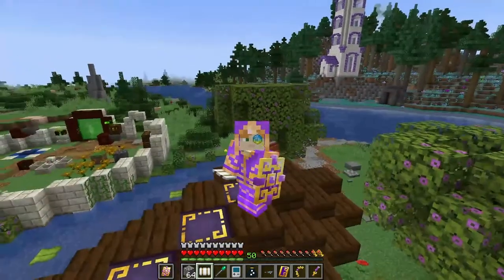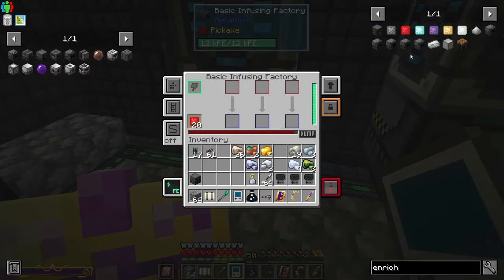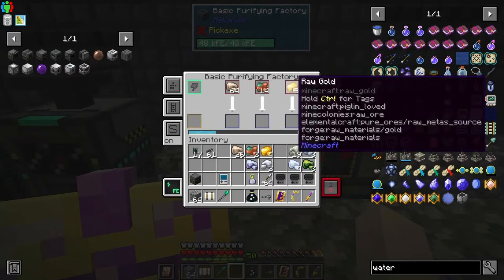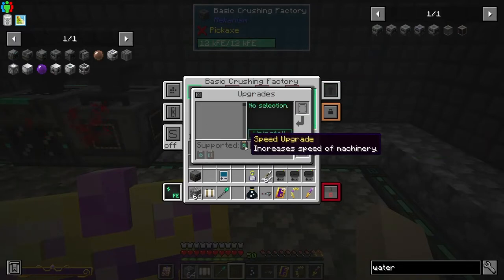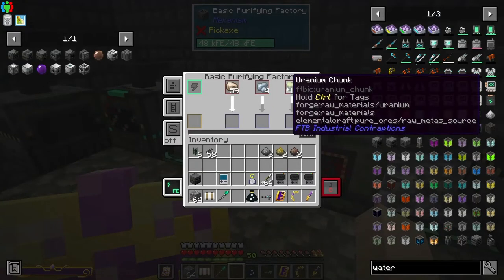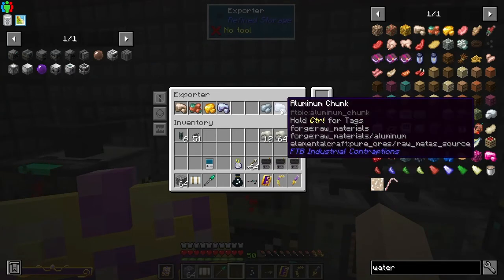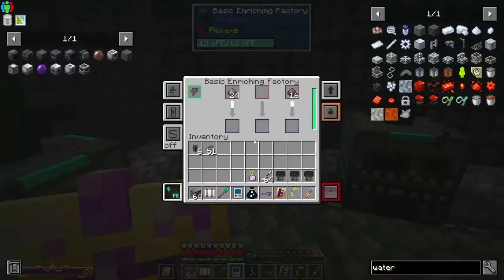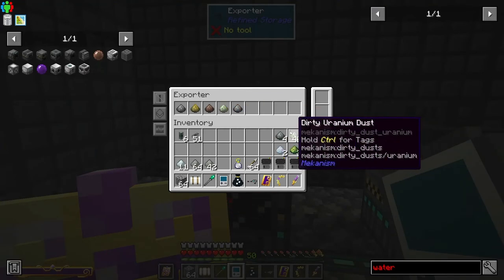DireWolf20 1.18 Let's Play Episode 82: Automatic Mekanism Ore Processing